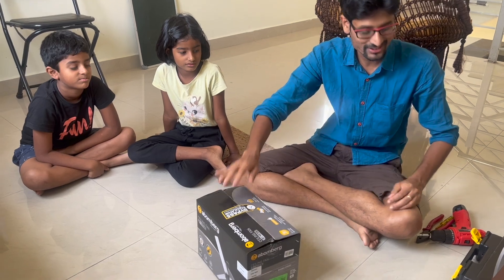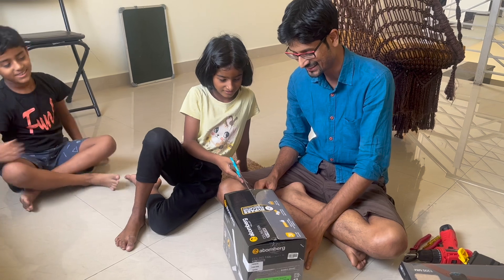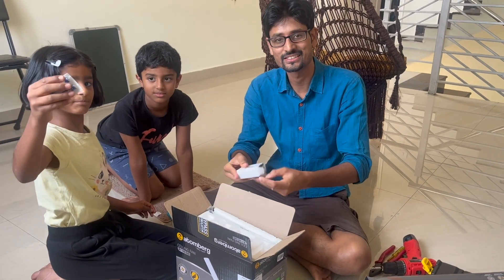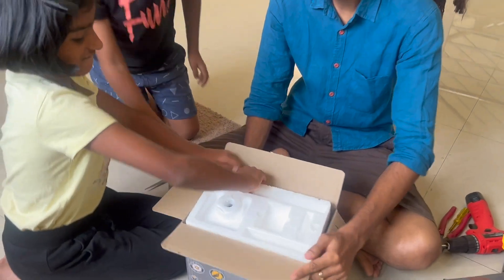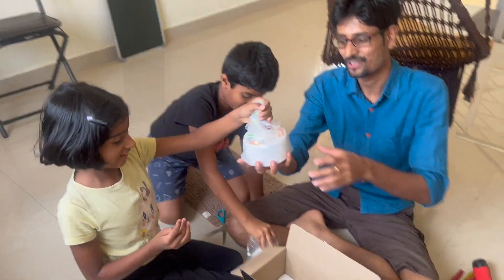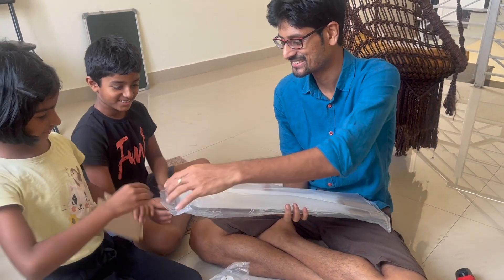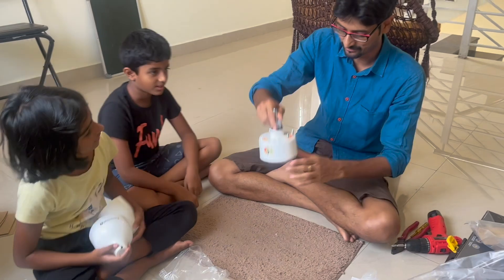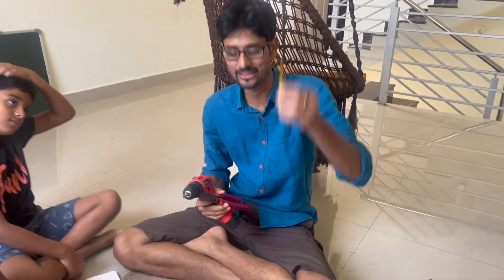Best BLDC fan in 2024 | Unboxing and installing atomberg renesa bldc fan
how to install bldc atomberg fan renesa at home, atomberg fan renesa unboxing and installation

Installation steps for renesa atomberg fan
steps to install atomberg renesa fan
unboxing atomberg renesa fan
is it worth to buy atomberg renesa fan